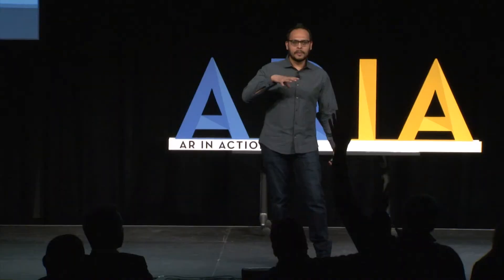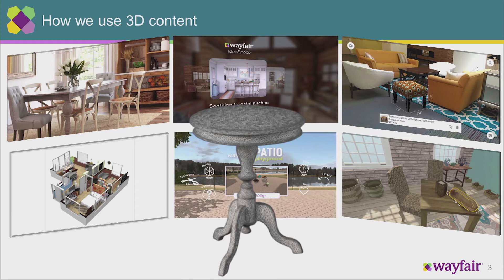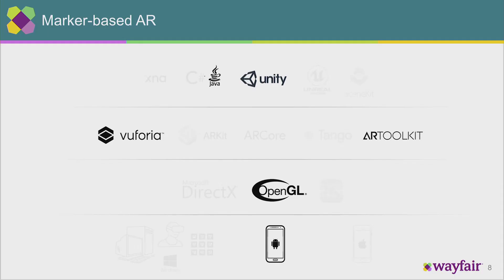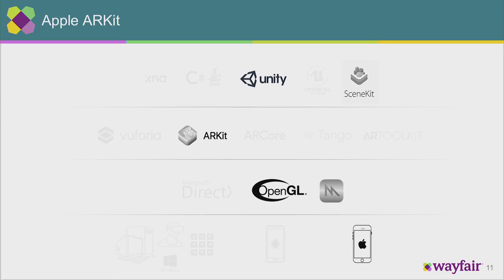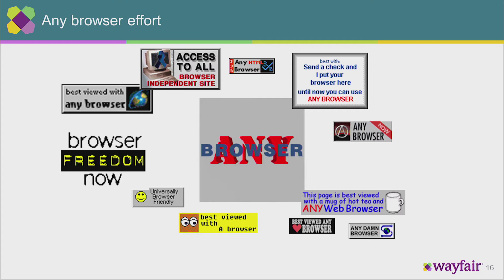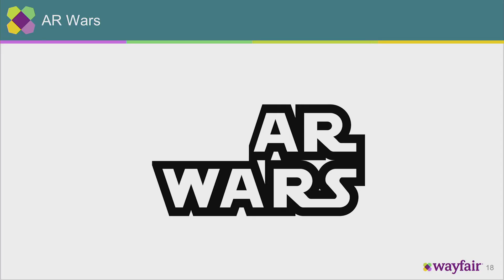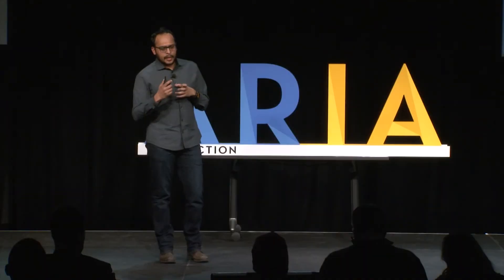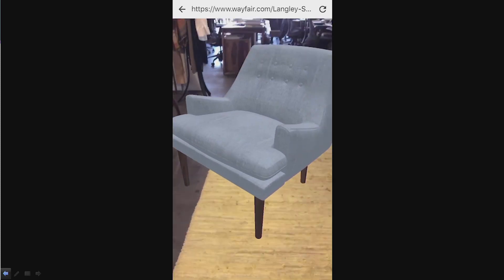WebAR : The Way Forward | Shrenik Sadalgi | ARIA